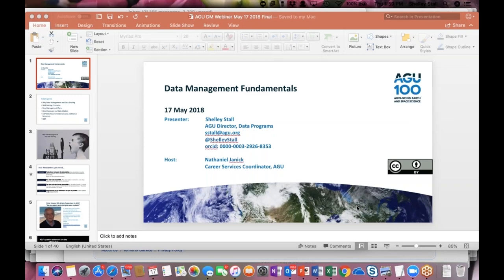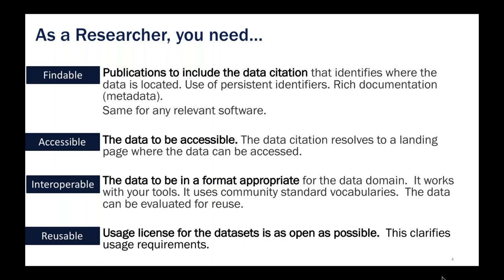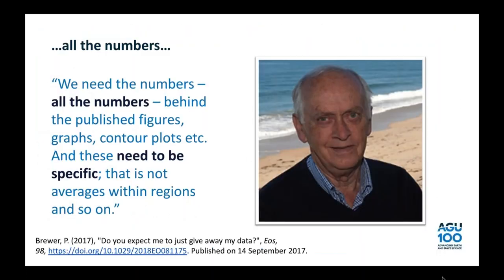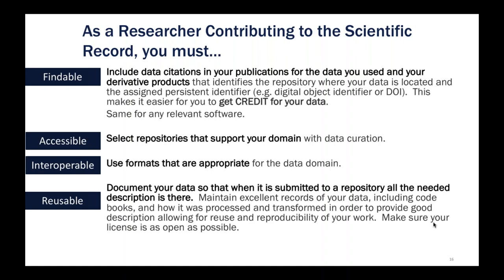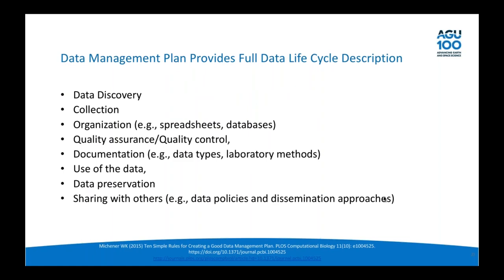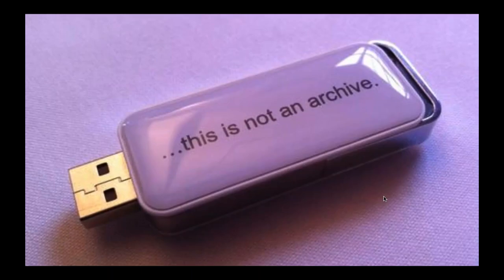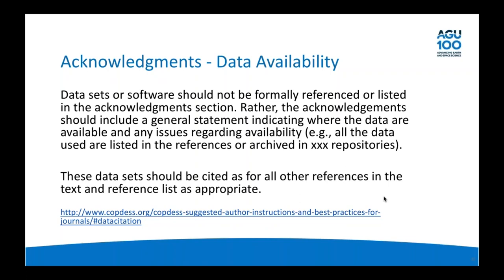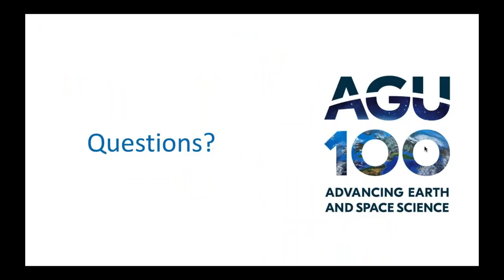Webinar: Data Management Fundamentals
What is data management and why should it matter to you? Presented by Shelley Stall, Director of Data Programs at AGU, this webinar will explore available resources and techniques we can use in our work and publications to make data more discoverable and understandable.